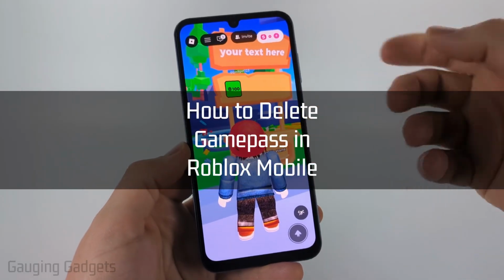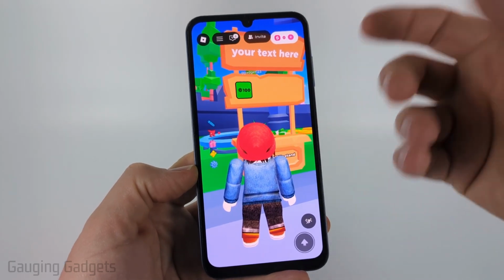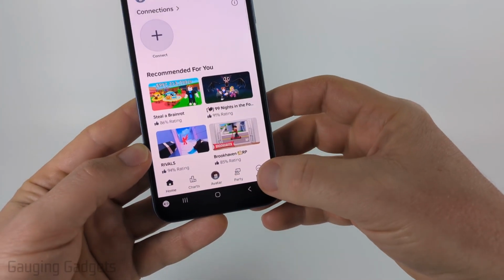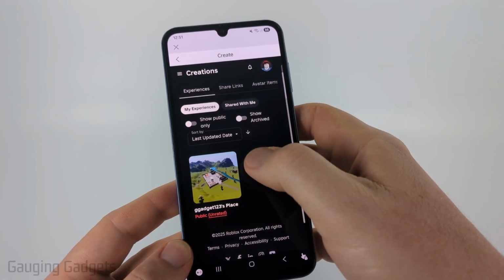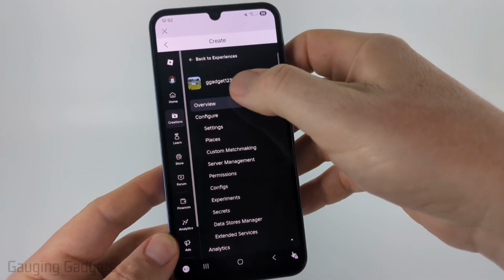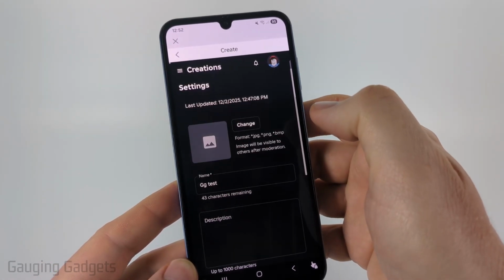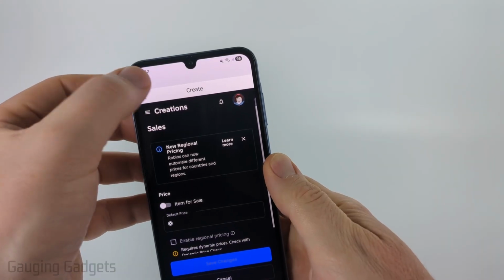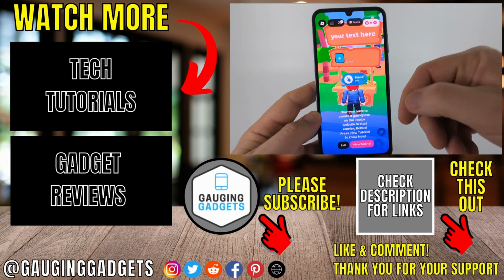How to DELETE GAMEPASS in Roblox Mobile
Learn how to delete a Gamepass in Roblox Mobile quickly and easily. In this tutorial, we'll walk you through the step-by-step process of removing a Gamepass from your Roblox game using your phone or tablet. This means you can manage your Roblox creations and clean up unwanted Gamepasses directly from the mobile app.